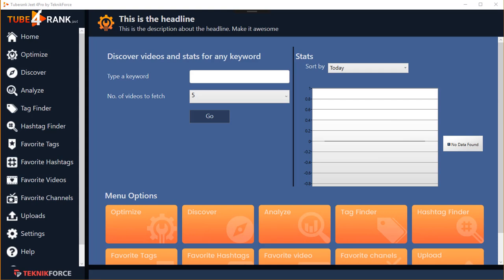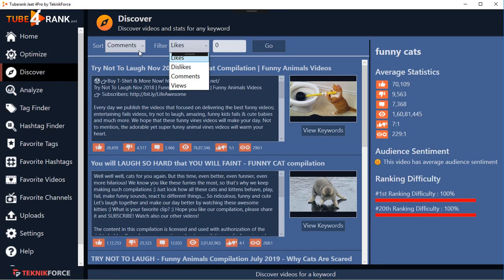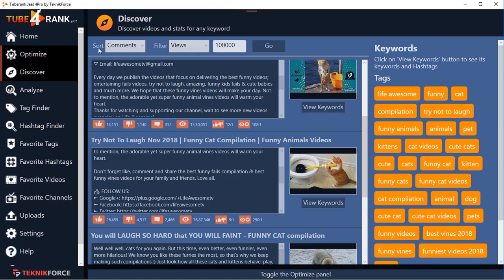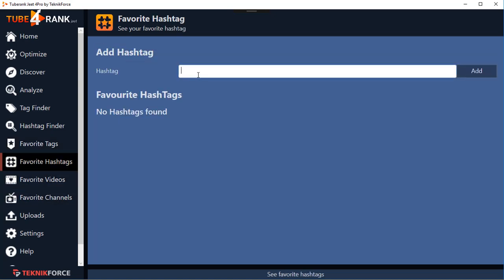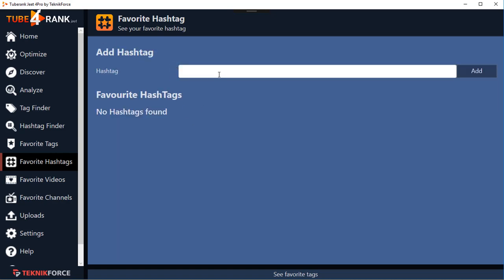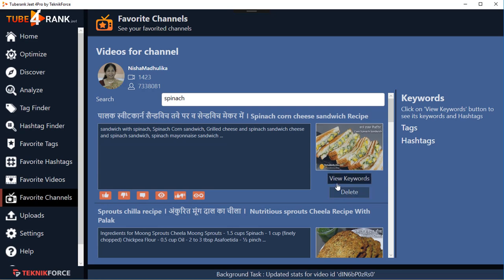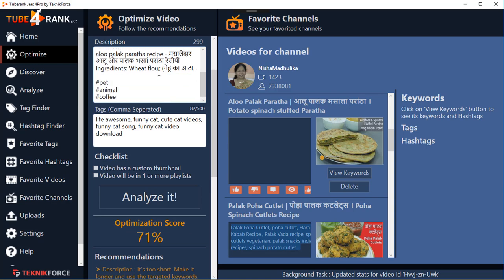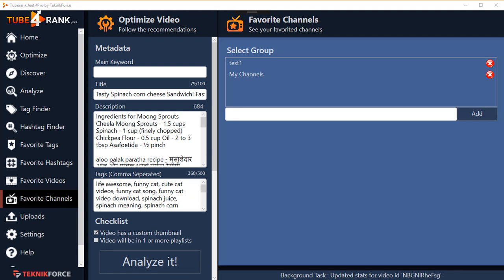Tuberank Jeet 4 Demo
Check out this demo of TuberankJeet4thVersion. Tuberank Jeet is the flagship version of Teknikforce which has been helping several clients to get on top of YouTubeRanking from 2013.

This latest version is simpler than ever. It encomasses all the latest changes in YouTube to get you the best YouTuberanking potential.

The sidebar will get you to every feature that Tuberank Jeet 4 has.  The home screen is a quick shortcut to all the options in Tuberank Jeet. It also displays stats.

In this version we have brought in a tuckable optimization screen under the Optimize option. This prevents unnecessary to and fro.

The next option is Discover. This option helps you analyze your niche. Enter the keyword and select the number of video you want to analyse. Choose between exact match and broad match.

Keywords searched will be saved. This can help you analyse the same thing over and over with just one click. Keywords can be removed from history by clicking on red cross at the side.

Once you click on Go all related videos to the keyword will pop up. You can sort and filter the videos on the basis of various parameters.

You can pinpoint videos with this feature and use their keywords. Tuberank Jeet 4 also introduces hashtags.  YouTube has recently introduced hashtags right above the subject line.

Tuberank Jeet 4 is the only software that can help you capitalise on this new feature of YouTube. Right from harnessing hashtags from current videos to complete research.

Further under the Discover option you will get complete statistics on all the videos, audience sentiment and ranking difficulty levels for the niche entered.

You can also view keywords for each video and moreover right click copy and paste them in your own video under the Optimize option. Similarly hashtags can go into descriptions.

All this is completely new in Tuberank Jeet 4. The next option is Analyse. Type in any YouTube video URL and Tuberank Jeet 4 will give you all the tags and hashtags used in same.

When you right click a tag/hashtag you also have the option to search a keyword. This can be done under the Discover option. You can also add them to a group.

Favourite Tags and Favourite Hashtags options lets you keep a create a group of same. This is especially useful for those who use the same tags/hashtags again and again.

Next let us understand the Tag Finder and the Hashtag Finder. Put in any tag/hashtag and Tuberank will fetch related tags/hashtags from across the internet. Find as many as you want.

Similar to Favourite Tags/Hashtags, Tuberank Jeet 4 also has the option of Favourite Videos/Favourite Channels option. You can keep a collection of favourite videos/channels here.

This is especially useful as you may want to refer to the same set of videos/channel for analysis. You can also click on the thumbnail to view the video and copy the url.

In case of channels when you right click you have the option of seeing all the videos of that particular channel. The best part is you can also search for a specific topic within the videos.

Tuberank Jeet 4 will also get stats/titles/tags/hashtags/descriptions for everyone of the shortlisted videos. This information can be used to analyse one's own video.

The Optimize section makes it very very simple. You can easily add details from top ranking videos, edit and start ranking. To make editing easier Tuberank Jeet 4 also has a Paste Box.

Tube Rank Jeet 4 will guide you step by step and let you know your optimization score. An optimization above 80% would be good.

In this upgrade you get to upload a video right from inside Tuberank Jeet 4. Everything can now be done from within TuberankJeet4. It has every single feature that you can think of.